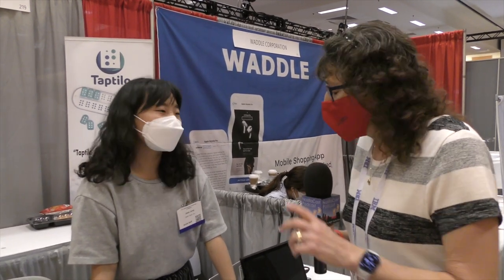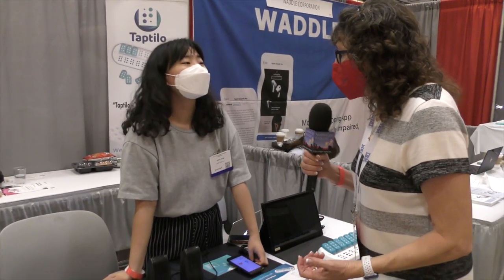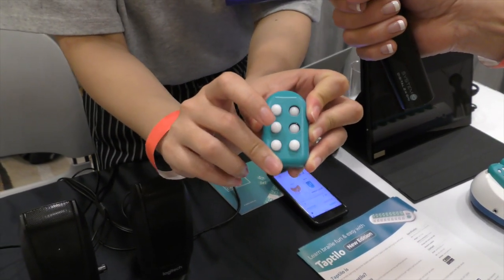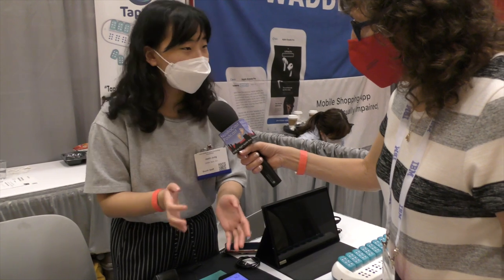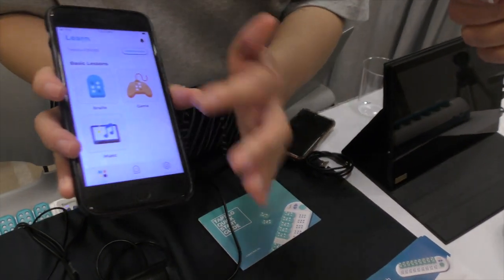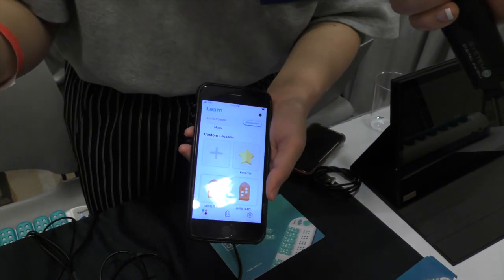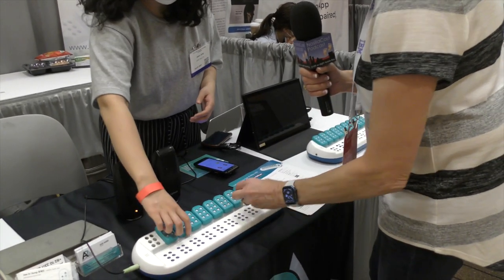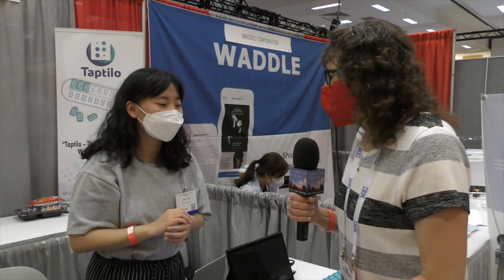CSUN ATC 2022: Taptilo Smart Braille Learning Device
Allison Sheridan interviews Jae Jung from OHFA Tech about Taptilo, their Smart Braille Learning Device to help make braille learning fun and easy. Braille beginners can learn braille patterns independently with the interactive braille display and audio feedback. Along with the jumbo-sized braille blocks, tactile guidance, and audio guide, braille beginners can easily follow pre-made curriculums in Taptilo. With the Taptilo app, you do not have to know braille to teach. Just connect the Taptilo device to the app, select or type a word in an app, and Taptilo will do the translation for you. Instructors can personalize learning materials with the Taptilo app. Braille beginners can also customize their lessons by choosing various options. Taptilo is easy to carry with its portable, rechargeable battery-powered design and it offers various languages including English, Korean, Arabic, Spanish, German, and Portuguese. The setting is the CSUN Assistive Technology Conference show floor at the Marriott in Anaheim, CA.